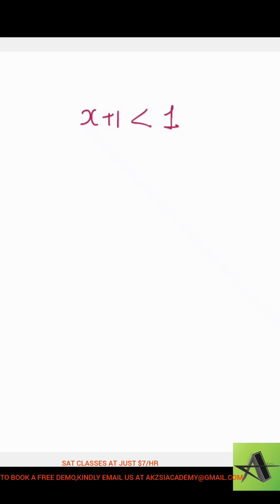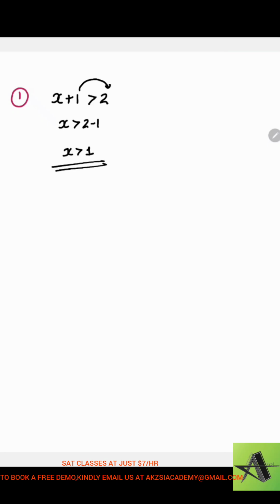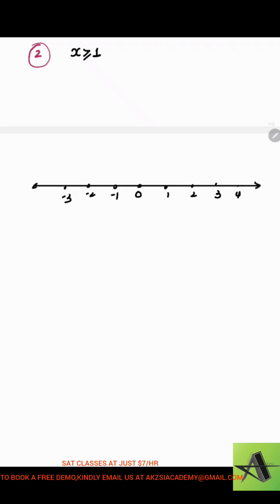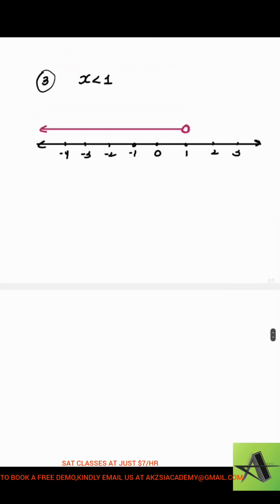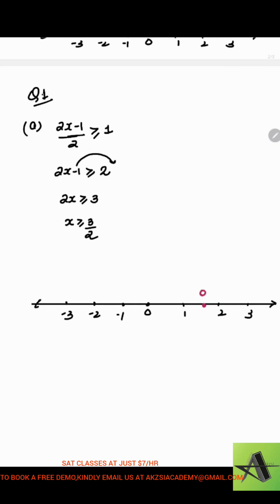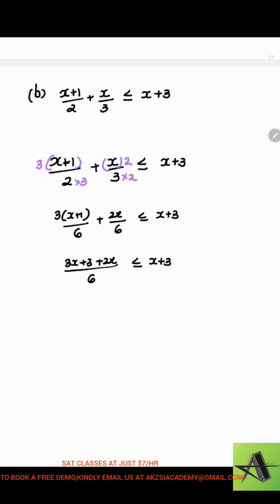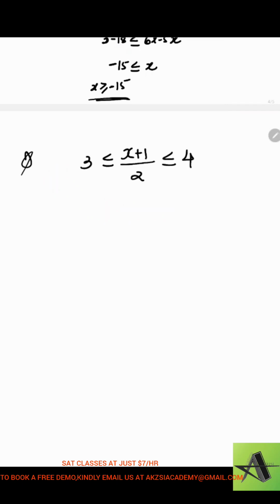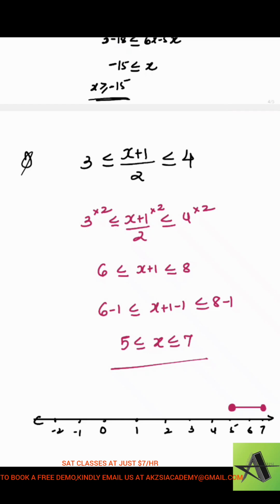Linear inequalities-complete guide to SAT maths heart of algebra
In today’s video, we’re focusing on SAT Algebra, specifically on linear inequalities.
Whether you're preparing for the SAT or just looking to strengthen your understanding of inequalities, this video is for you!

 What You’ll Learn:

1. Understanding Inequalities: A clear explanation of what inequalities are and how they function.
2. Solving Linear Inequalities: Step-by-step methods to solve various types of inequalities.
3. Graphical Representation: How to represent inequalities on a graph(x axis) making it easier to visualize solutions.
4. Handling Multiple Inequalities: Techniques for solving problems with two inequalities.

Why This Video is Important:

Linear inequalities are a crucial part of the SAT exam, especially within Algebra 1. By mastering these concepts, you'll be better prepared to tackle the SAT main exam and even more advanced inequality problems in the future.

Example Questions:

To reinforce your understanding, I’ve included a few practice questions that will help you apply the concepts discussed. These examples will prepare you for the types of questions you’ll encounter on the SAT.

- SAT aspirants looking to strengthen their Algebra skills.
- Students struggling with the concept of inequalities.
- Anyone aiming to boost their SAT math score with clear, step-by-step explanations.

- Link to SAT Practice Worksheets :akzsiacademy.com

I’m here to help you succeed in your SAT journey!